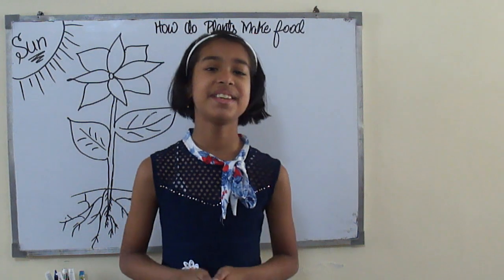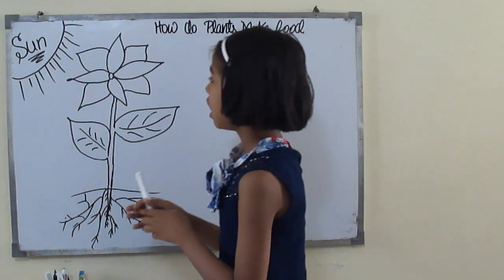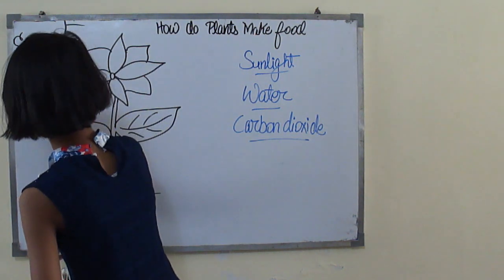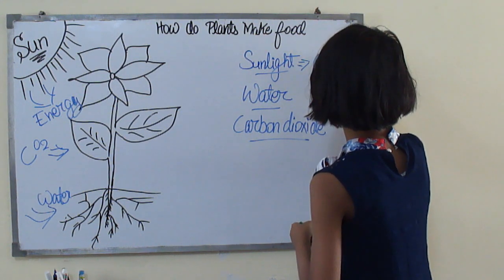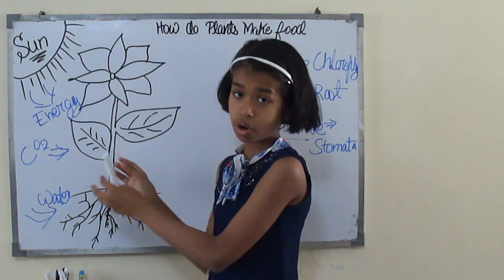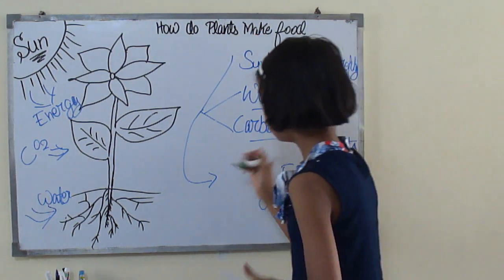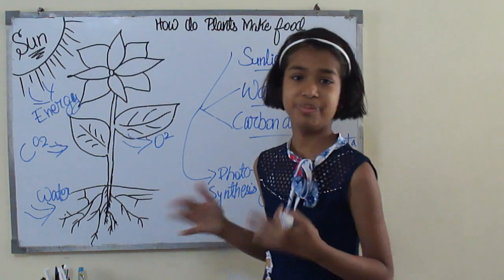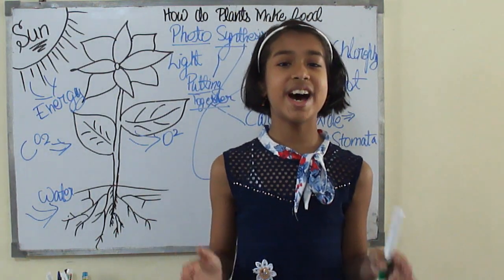How do plants make food - By Shreya Sinha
In this video you will learn about How does plant makes food??
And why do we say, process of making food of plants as PHOTOSYNTHESIS only??